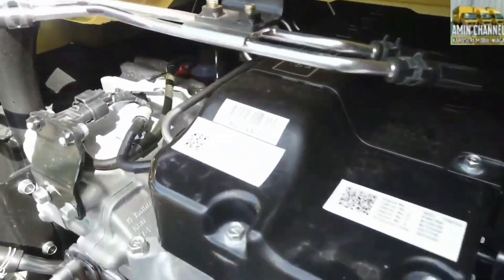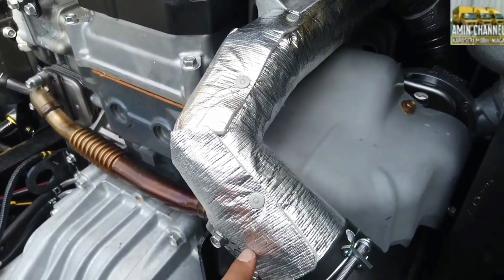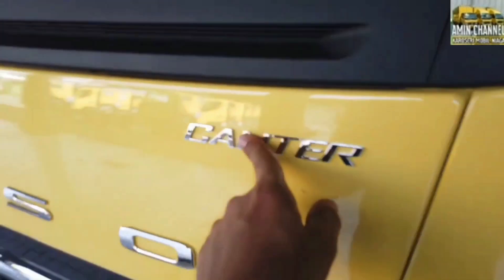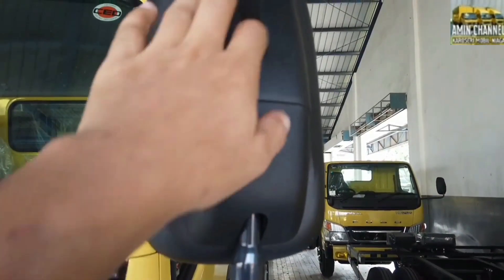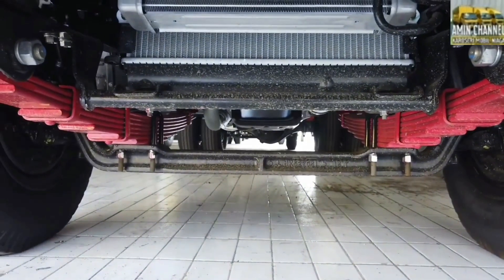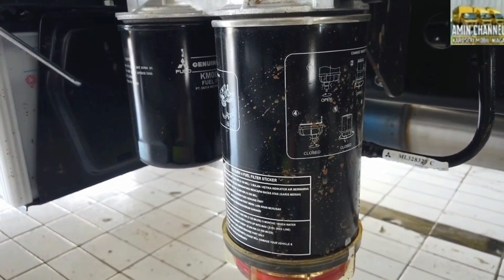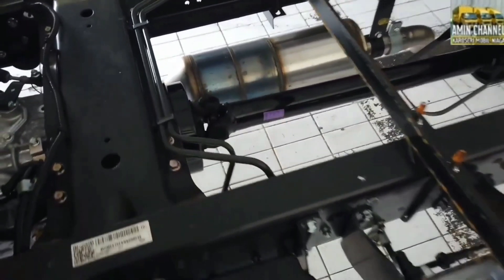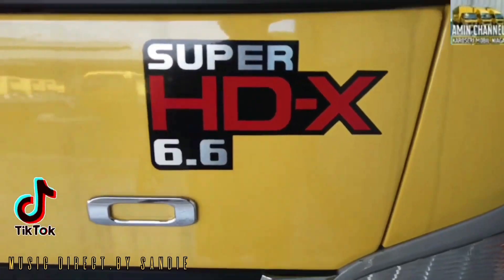Review dua varian dari nitsubishi canter FE super HDX EURO 2 denga FE SHDX euro4 common rail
mitsubishi canter seuper hdx euro2
all new canter fe shdx euro4 common rail
mitsubishi terbaru
canter terbaru

selamat datang kembali di my youtube channel "amin channel"pada kesempatan kali ini mereview dua unit varian dari mitsubishi canter super hdx euro 2 dengan canter fe 74 shdx euro 4 common rail
untuk informasi lebih detail nya tonton video nya sampai selesai ya

atas suport nya saya ucapkan terima kasih

untuk informasi tentang pruduk karoseri dan truck silahkan hubungi
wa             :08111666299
face book  :pt putra fajar jaya mandiri
note            :untuk harga tidak mengikat sewaktu waktu bisa berubah
new canter euro 4 common rail
all new canter terbaru